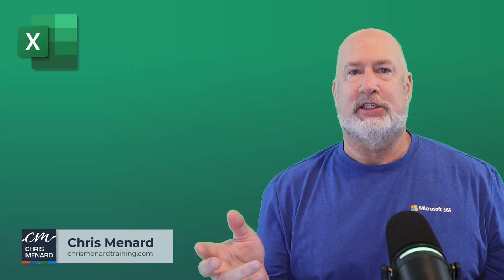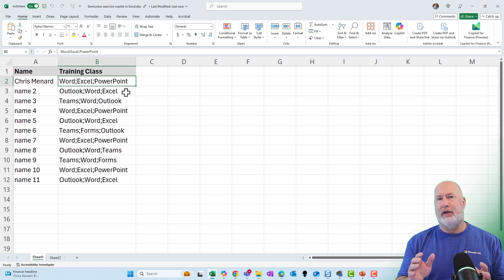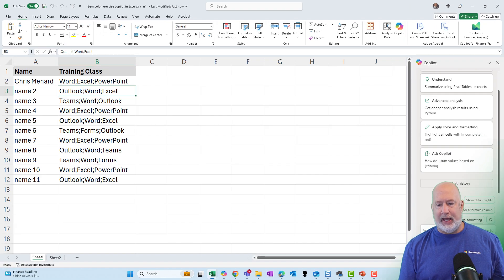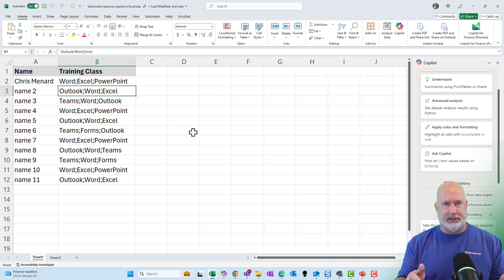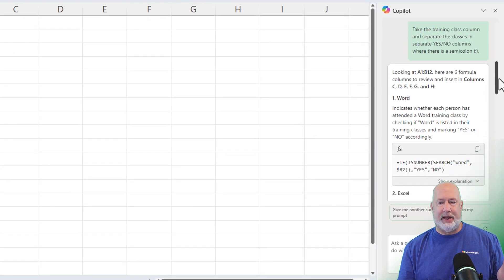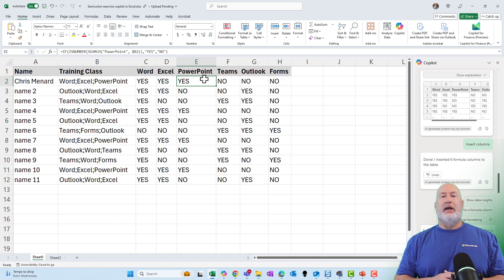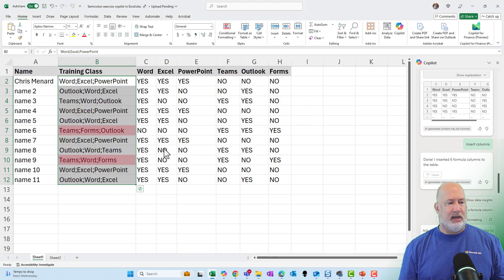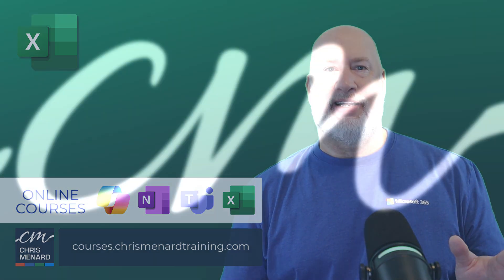Copilot for Excel: Transforming Complex Data with Advanced Delimiter Separation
✅✅Is your company uncertain about adopting Microsoft 365 Copilot? Let me show you a powerful use case specifically for Excel users. In this episode, I demonstrate how Copilot can separate a list of attended classes into individual columns using a custom prompt with a delimiter. I will walk you through my scenario of transforming training data into a clear yes/no column format. Watch as Copilot uses advanced nested IF functions to accurately categorize multiple classes. Plus, see a quick output verification and learn about the benefits of Copilot's efficiency. For more detailed training on Copilot, Teams, Excel, and OneNote, check out my online courses in the description below!

✅Chapters/Bookmarks
00:00 Introduction to Microsoft 365 Copilot
00:14 Setting Up the Copilot Exercise
00:57 Creating the Prompt for Copilot
01:35 Running the Copilot and Analyzing Results
02:37 Verifying the Data
03:18 Conclusion and Additional ResourcesAnd make sure you subscribe to my channel!

Microsoft 365 Copilot is a game-changer for Excel users, offering powerful capabilities to transform complex data tasks. This blog post explores a compelling use case demonstrating why companies should consider adopting Copilot, especially for their Excel power users.

✅The Challenge: Separating Attended Classes
Imagine you have a spreadsheet containing a list of employees and the classes they've attended. The data is structured as follows:
Column A: Employee names
Column B: Classes attended, separated by semicolons
The goal is to create a clear yes/no format for each class, with individual columns for each course. This task would typically require advanced Excel skills and time-consuming manual work. However, with Copilot, this process becomes remarkably straightforward.

✅Setting Up the Copilot Exercise
To begin, we have our data range in cells A1:B12. It's worth noting that this exercise doesn't require the data to be in a formal Excel table - a simple range works fine with the latest Copilot features.

✅Creating the Prompt for Copilot
The key to success with Copilot lies in crafting a clear, specific prompt. For this task, we use the following prompt:
"Take the training class column and separate the classes in separate yes/no columns where there is a semicolon ;"
This prompt instructs Copilot to:
Identify the column containing class information
Recognize the semicolon as the delimiter between classes
Create new columns for each unique class
Populate these columns with "Yes" or "No" based on attendance

✅Running Copilot and Analyzing Results
After submitting the prompt, Copilot analyzes the data and generates a solution. The response includes:
A summary of the data range analyzed (A1:B12)
The number of new columns to be inserted (C through H)
Advanced Excel formulas for each new column

Copilot creates nested IF functions for each class column. These functions check if the class name appears in the original data cell, returning "Yes" if present and "No" if not. This approach ensures accurate categorization across multiple classes.

-- EQUIPMENT USED
○ My camera